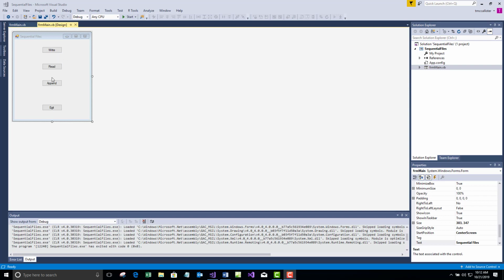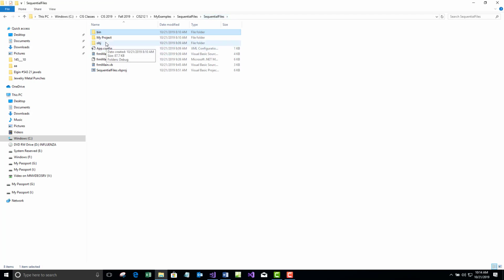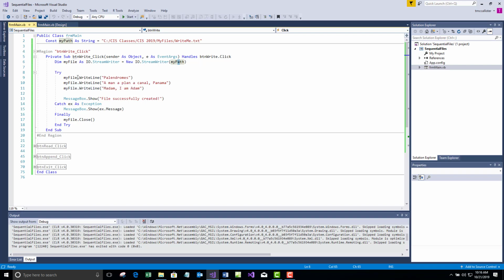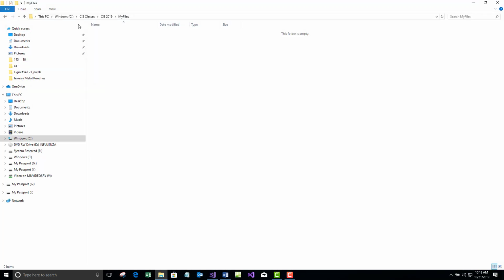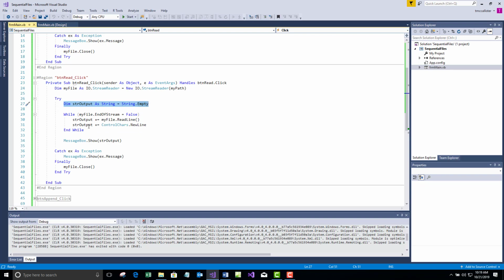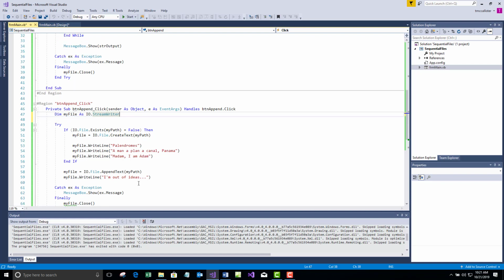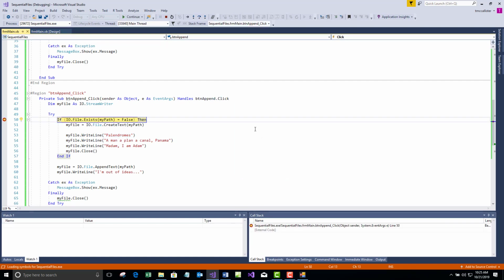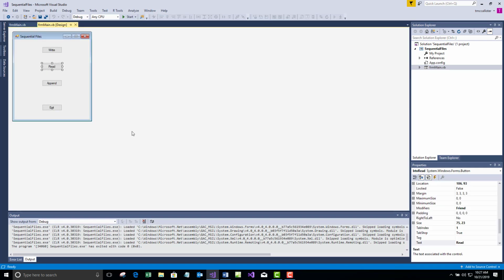Chapter 9 Lecture Video